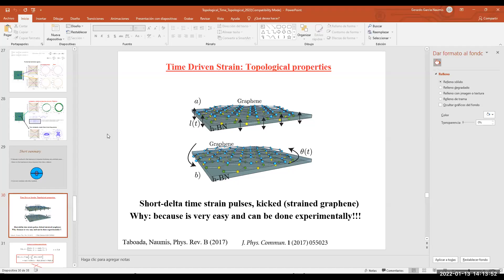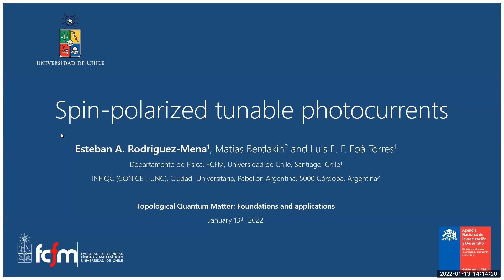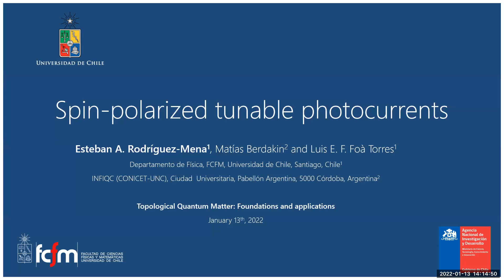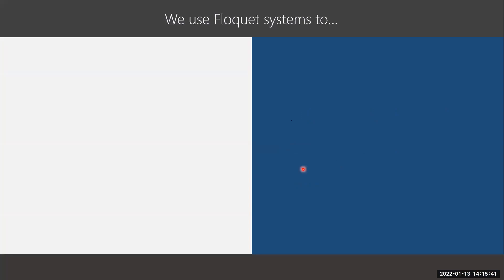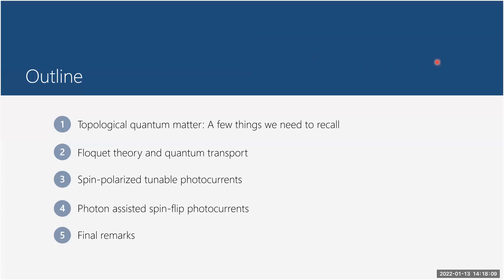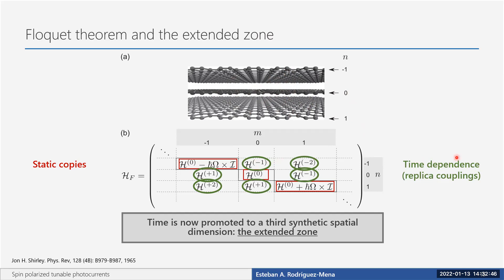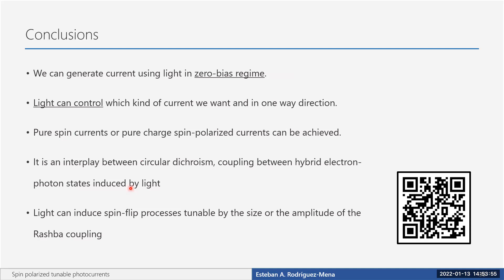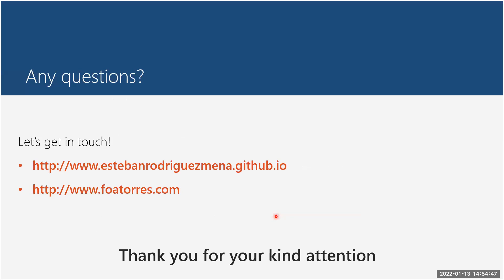Spin-polarized tunable photocurrents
Speaker:  Esteban Rodríguez (Universidad de Chile)

Abstract: Circular dichroism, a distinct response to left and right-handed circularly polarized light, is an example of a phenomenon involving light-matter interaction that has been heavily exploited to control valley polarization in two-dimensional materials [1]. In most studies, light-matter interaction enters perturbatively and does not modify the electronic properties. But beyond this weak-coupling regime,  Floquet engineering [2-4] has shown that we can use light to change the band-structure of a material [5- 7] and even its topology [2-4, 8], generating a Hall response [9].
Light can also be used to generate directed currents even in the absence of an applied bias voltage, a  phenomenon called quantum pumping, and recently it has been shown that by tailoring a selective environment one can take this to the limit of a perfect isolator effect [10], where currents flow in one direction but not the opposite.
Here, we go a step further and show how the rich interplay between electron-photon processes (and the additional synthetic dimension), stacking order, spin-orbit coupling, Rashba spin-orbit coupling and the topology of a two-dimensional material can be harnessed to control spin charge, and valley currents in two-dimensional materials, beyond the weak-coupling regime [11].
References
[1] K. F. Mak, K. He, Jie Shan, and T. F. Heinz, Nature Nanotechnology, 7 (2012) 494.
[2] T. Oka, and A. Aoki, Physical Review B 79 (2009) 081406.
[3] N. H. Lindner, G. Refael, and V. Galitski, Nature Physics 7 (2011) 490
[4] T. Kitagawa, T. Oka, A. Brataas, L. Fu, and E. Demler, Physical Review B 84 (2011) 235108.
[5] H. L. Calvo, H. M. Pastawski, S. Roche, and L. E. F. Foa Torres, Applied Physics Letters 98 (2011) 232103.
[6] Y. H. Wang, H. Steinberg, P. Jarillo-Herrero, and N. Gedik, Science 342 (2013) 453.
[7] F. Mahmood et al. Nature Physics 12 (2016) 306.
[8] L. E. F. Foa Torres, P. M. Perez-Piskunow, C. A. Balseiro, and G. Usaj, Physical Review Letters 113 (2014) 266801.
[9] J.W. McIver et al., Nature Physics 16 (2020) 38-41.
[10] V. Dal Lago, E. Suárez Morell, and L. E. F. Foa Torres, Physical Review B 96 (2017), 235409.
[11] M. Berdakin, E. Rodriguez-Mena, and L. E. F. Foa Torres, Nano Lett. 21 (2021), 3177.